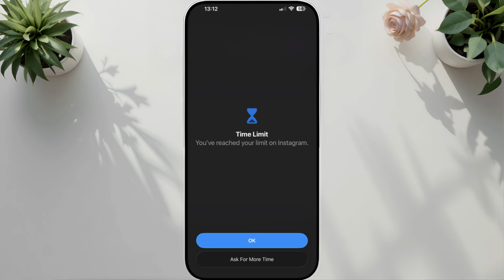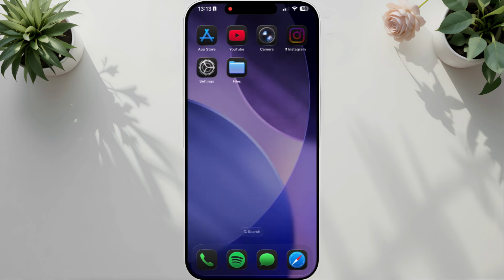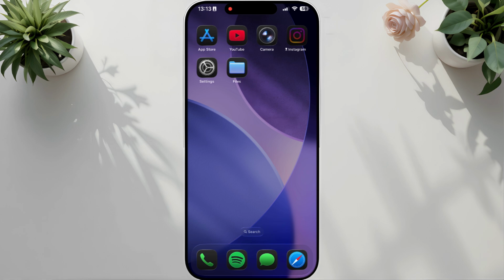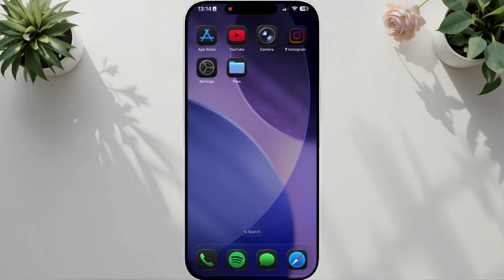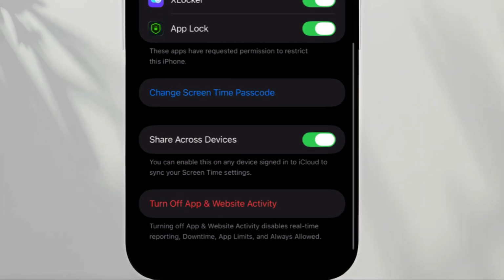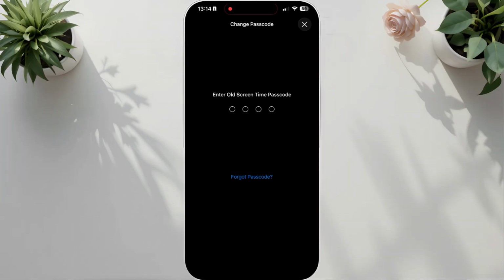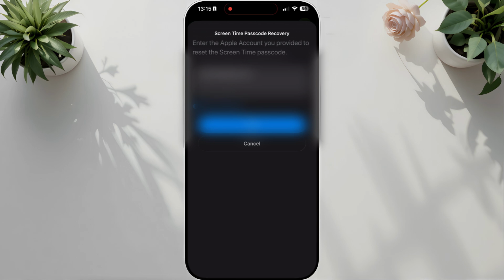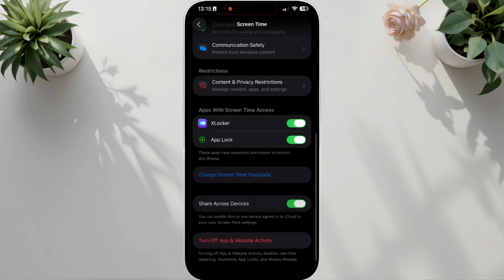How to Bypass Screen Time on iOS 26 Without Passcode | No Data Loss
Forgot your Screen Time passcode after updating to iOS 26? Don’t worry — you don’t have to reset your iPhone or lose your data. In this video, I’ll show you step-by-step how to bypass Screen Time on iOS 26 without a passcode and keep all your files safe.

These proven methods work on the latest iOS update, so you can quickly regain access to your apps, remove Screen Time restrictions, and continue using your iPhone without hassle.